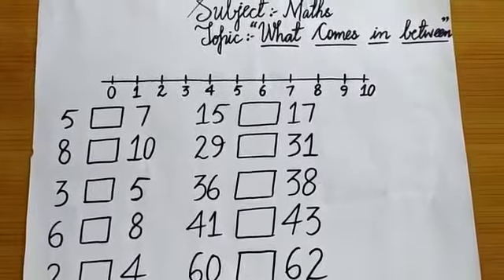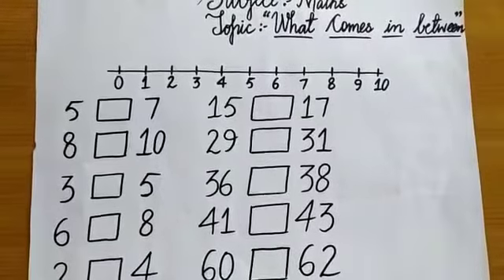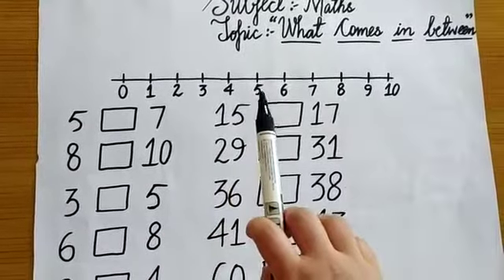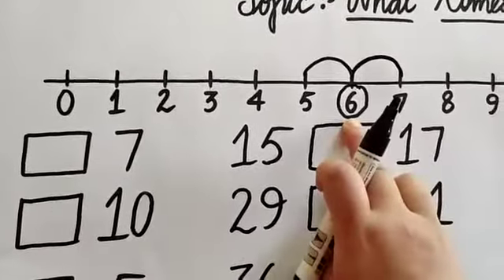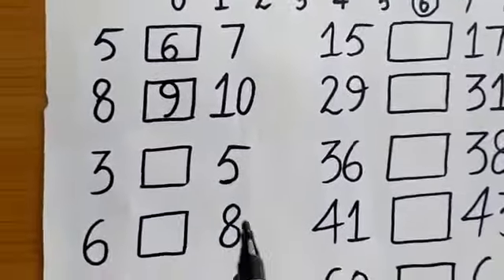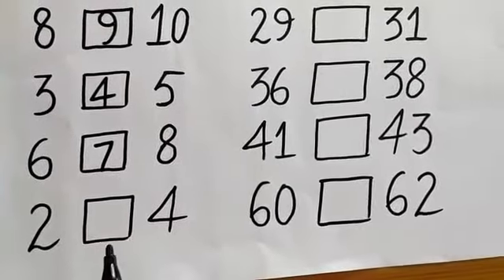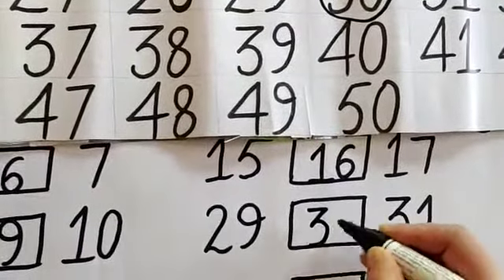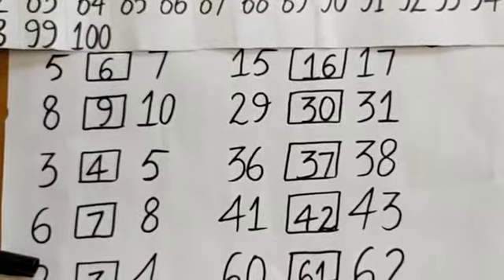Class Gamma (LKG) / Maths / Topic: What comes in-between